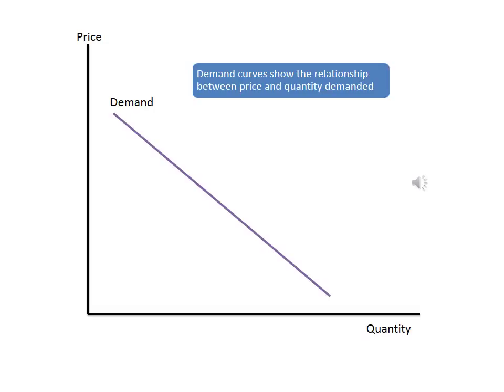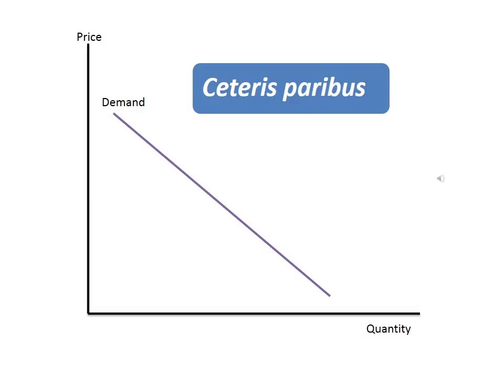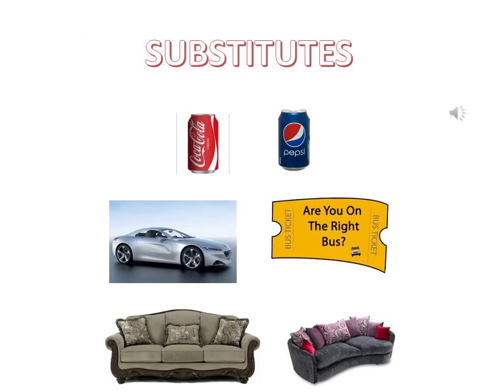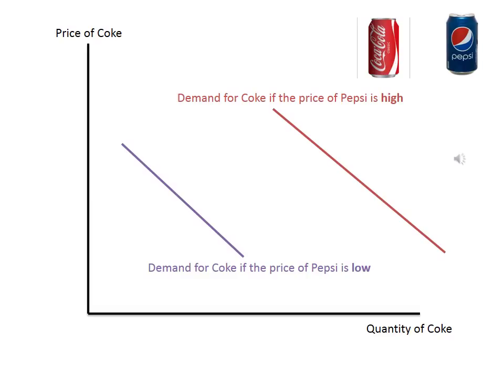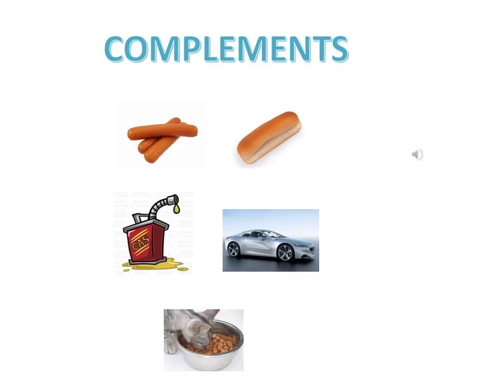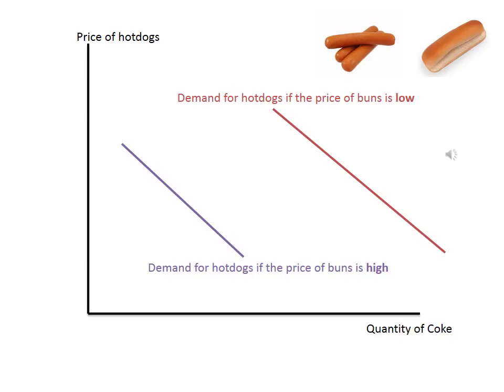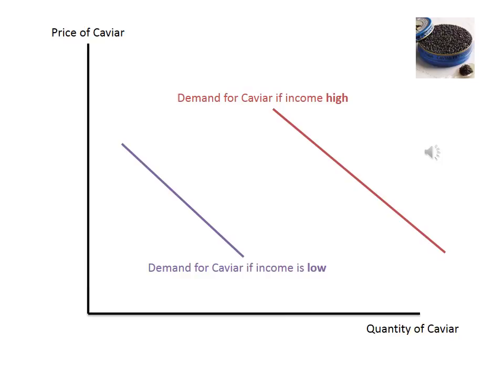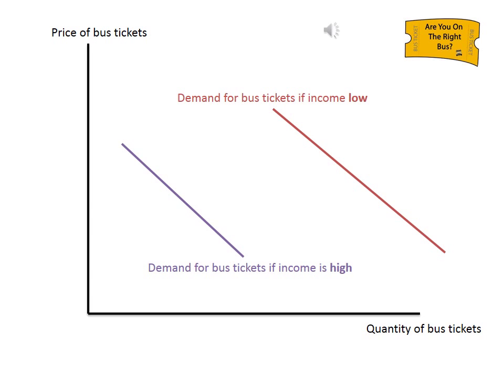Demand 2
Complements, Substitutes, Normal goods, and inferior goods.